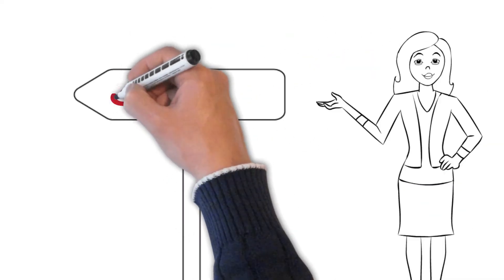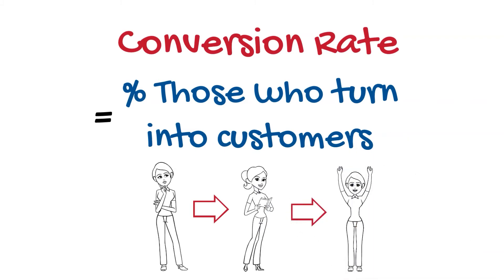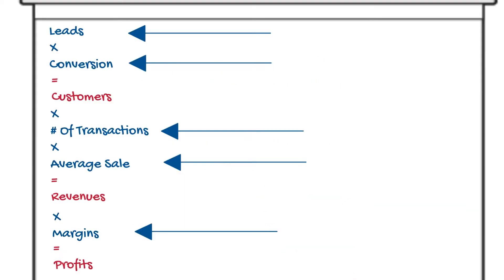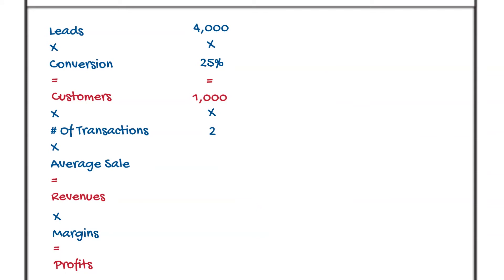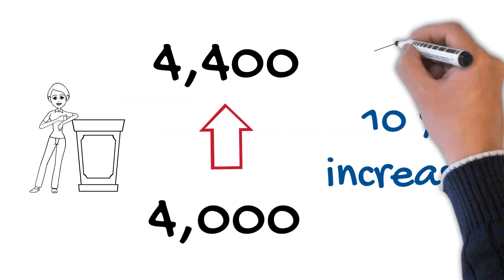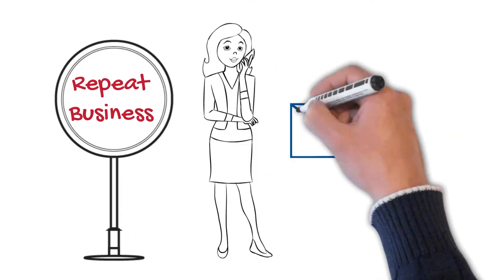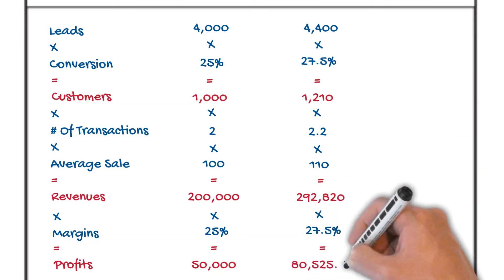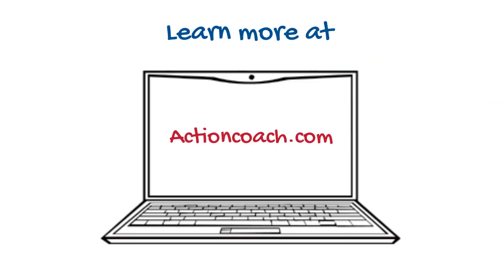5 Ways To Massive Profits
This simple formula is the key to annual predictable business growth.